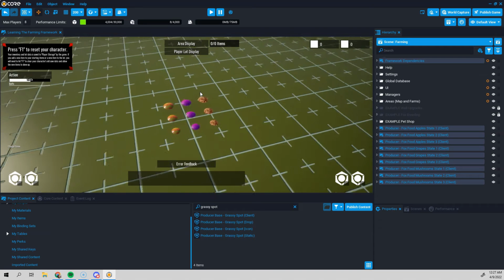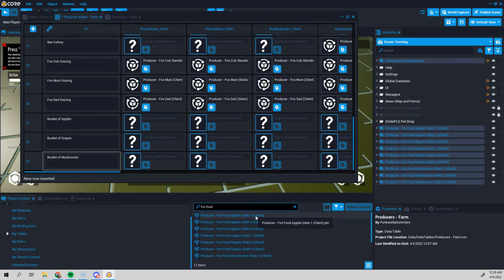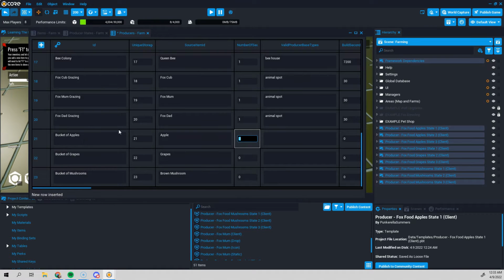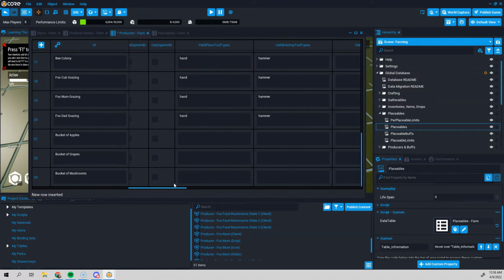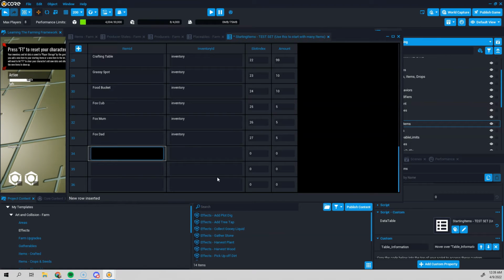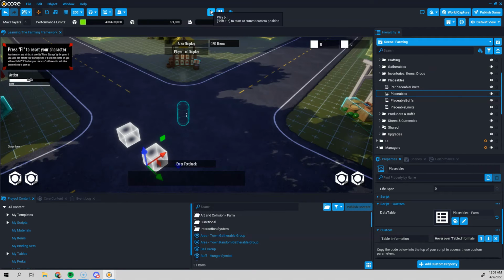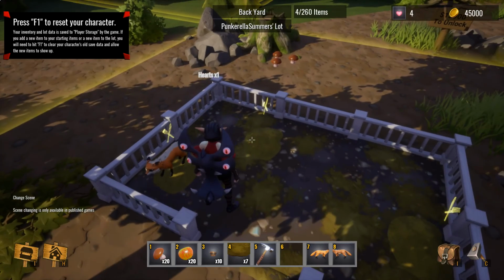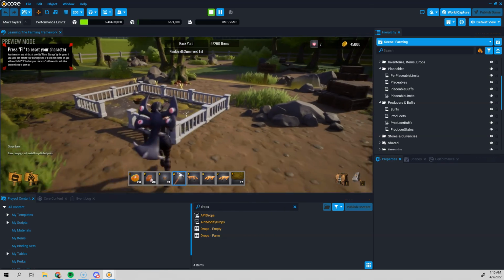Fox Friends 6 - Food Buckets & Bugs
Part 6 of the "Fox Friends" tutorials exploring how to create the systems needed for pets and pet breeding. Learn how to make the food bucket producers, and test both the fox and bucket producers. This video set is part of the larger "How to use the Farming Framework" playlist teaching creators how to use the Farming Framework on CoreGames.com.

0:00 - Overview
0:35 - Producers States table
2:49 - Producers table
6:47 - Starting Items table
7:37 - Testing & Bugs